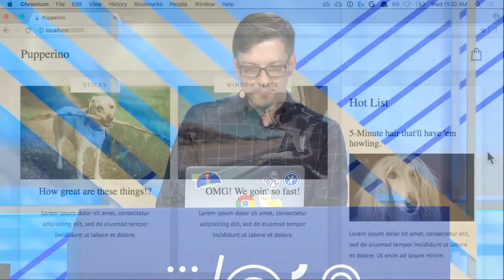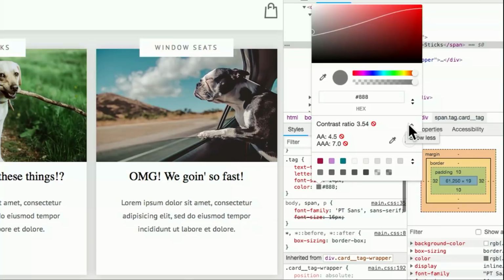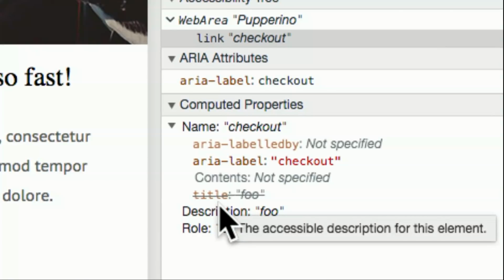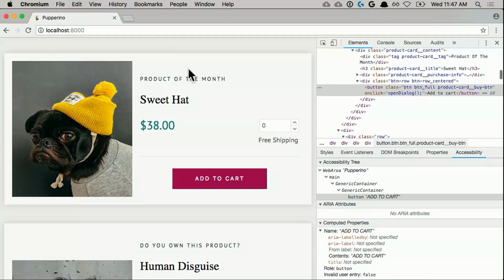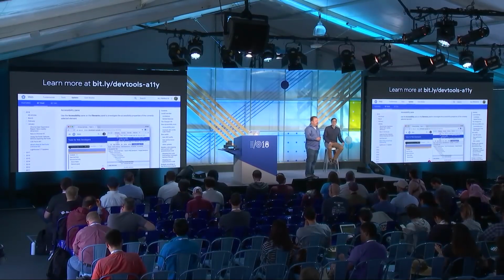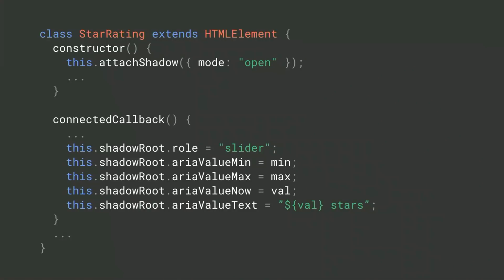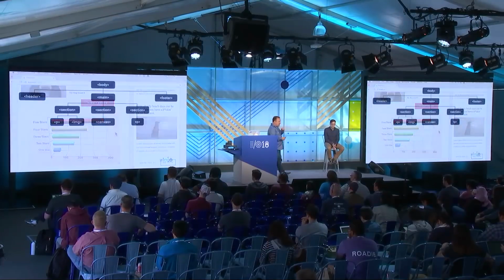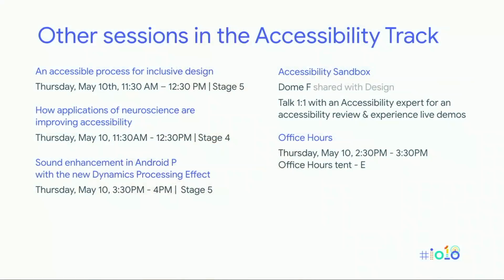What's new in web accessibility (Google I/O '18)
This session will cover new additions to Chrome's DevTools which make finding and debugging accessibility issues much faster. The Accessibility Object Model, a powerful low-level API designed to give developers total control over the accessibility of their sites, will also be discussed.

io18 event: Google I/O 2018; re_ty: Publish; product: Chrome - Browser, Chrome - Web - Chrome DevTools; fullname: Dominic Mazzoni, Rob Dodson; event: Google I/O 2018;